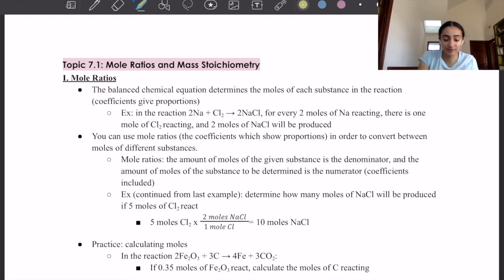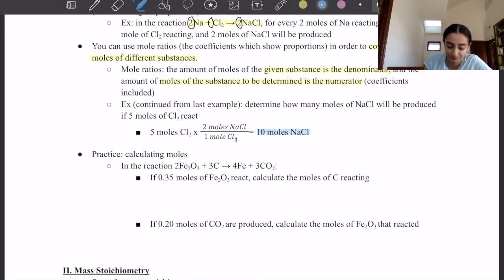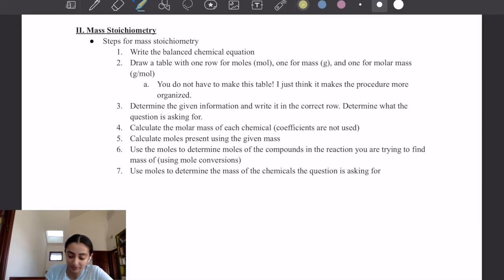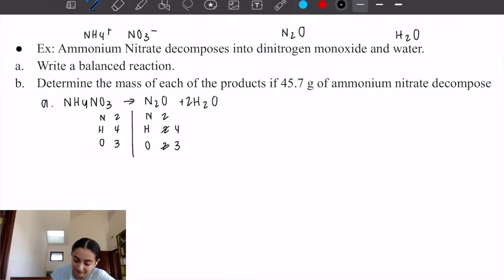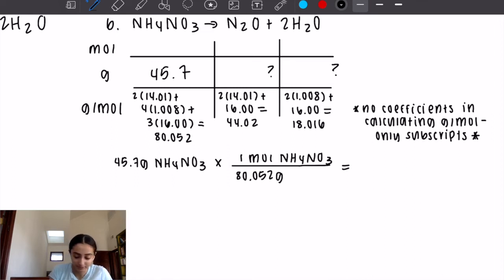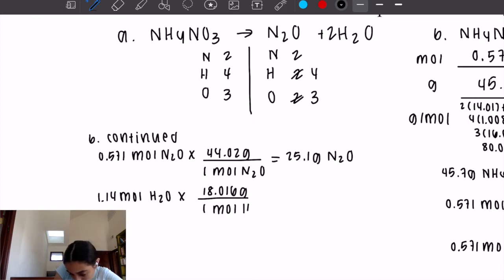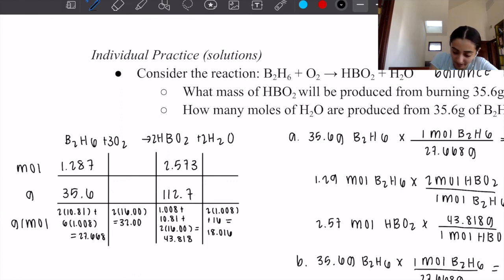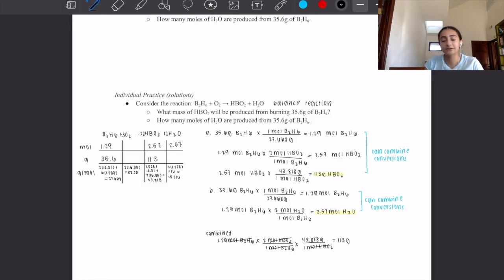Mole Ratios & Mass to Mass Stoichiometry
Hi! My name is Talia and I am a high school student passionate about Chemistry and Math. I wanted to start this Youtube channel as a way to explain Chemistry topics from a student perspective. This video is on mole ratios and basic mass to mass stoichiometry.

0:00 intro
0:25 mole ratios
5:11 mass to mass stoichiometry (steps)
6:39 stoichiometry example
14:45 individual practice
15:13 individual practice solutions
18:19 outro